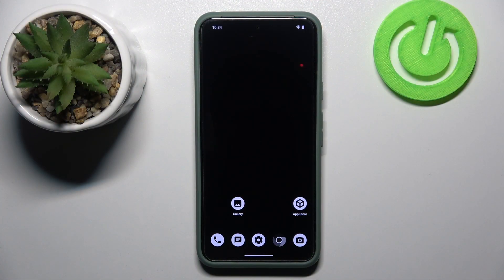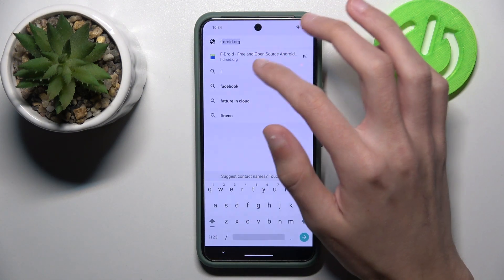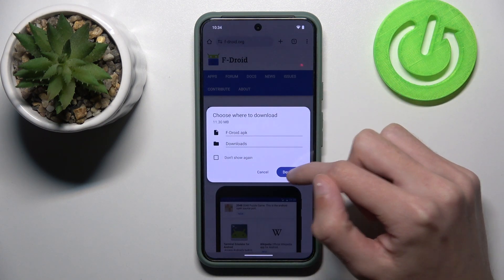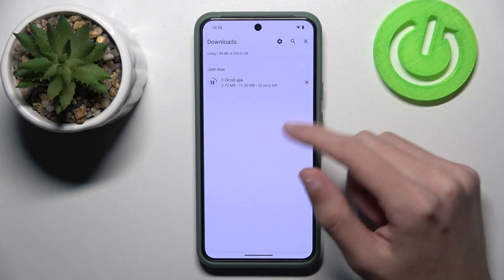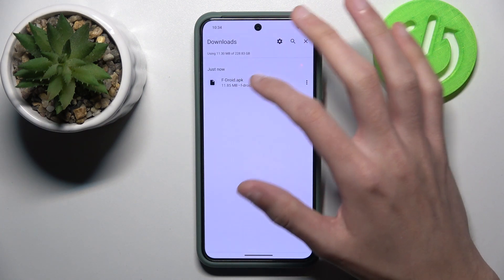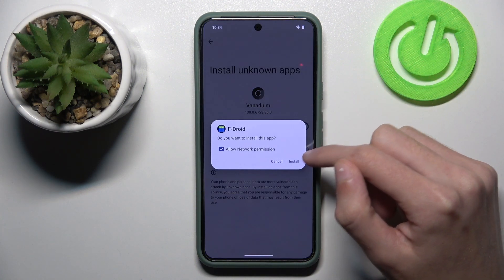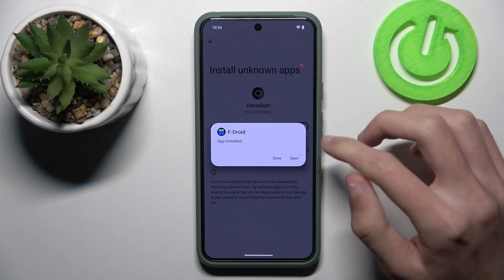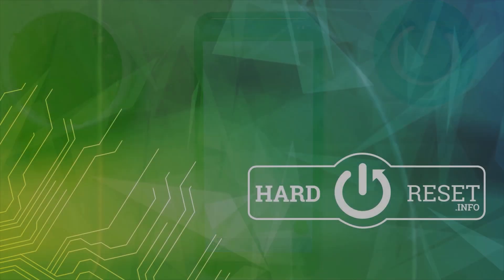Install F-Droid on GrapheneOS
Find out how to install F-Droid on GrapheneOS to access a collection of free, open-source apps. This video guides you through the installation steps to get F-Droid up and running.

How do I install F-Droid on GrapheneOS?
Can I download open-source apps?
Where is the F-Droid installation option?